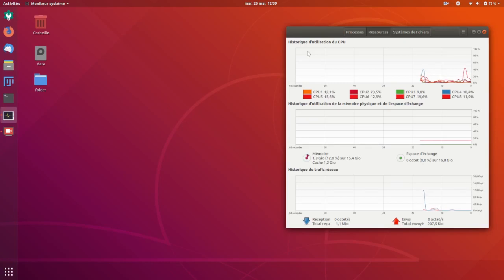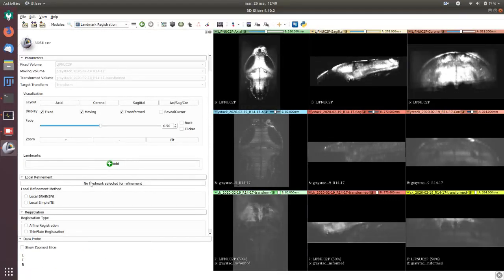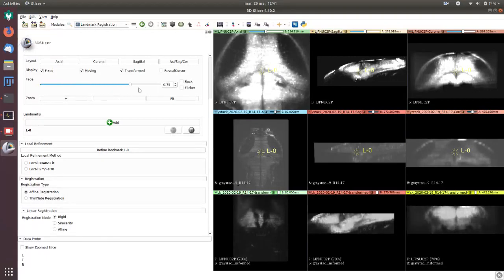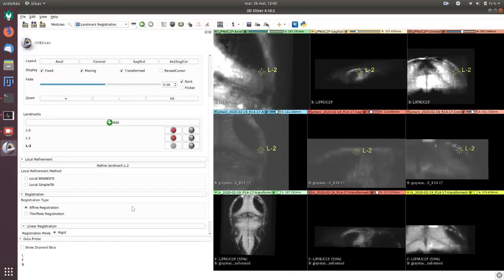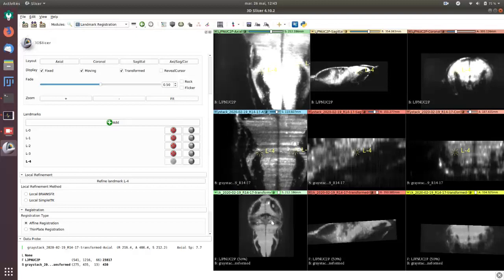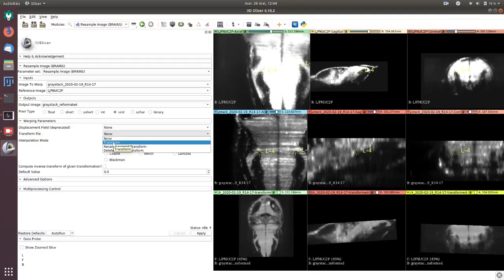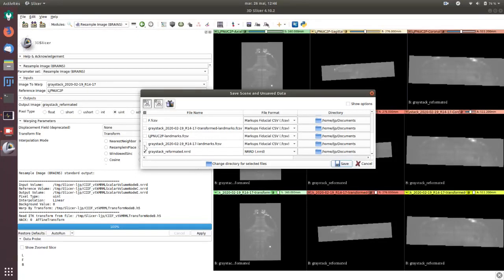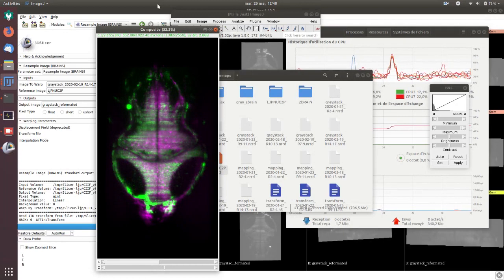Landmark registration with 3DSlicer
This short tutorial shows how to perform a manual landmark registration of a zebrafish brain with Slicer software.